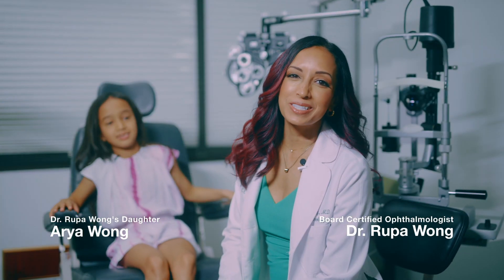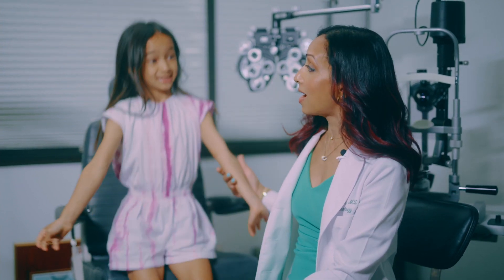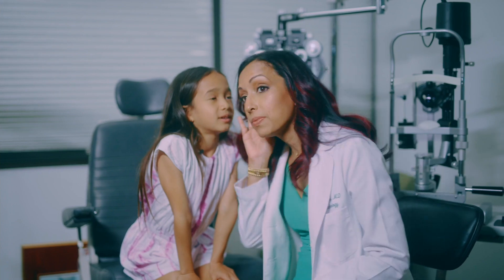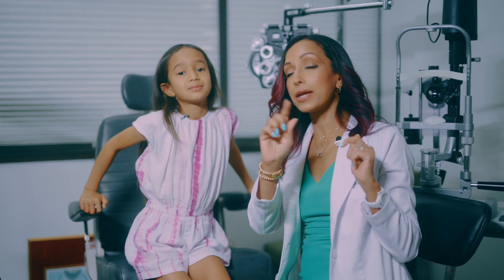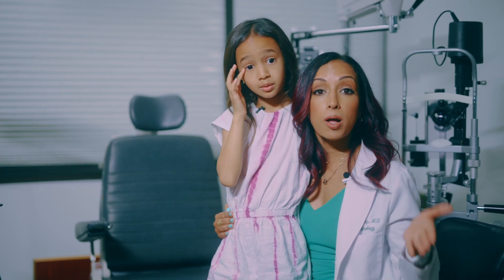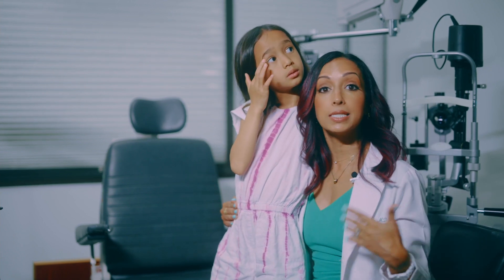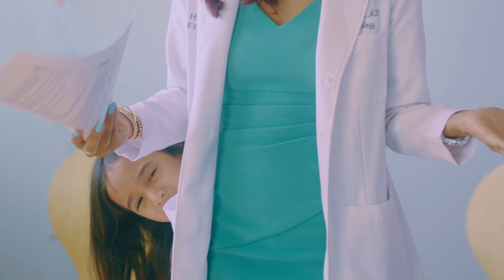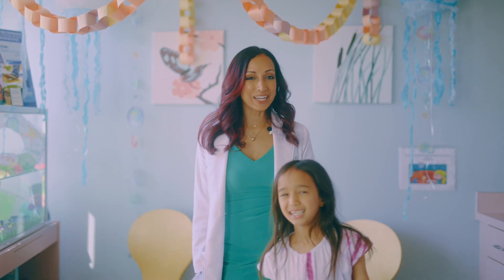What is Myopia Management | Eye Doctor Explains the Exam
Interested in finding out what's involved in a myopia management appointment for your kid? Dr. Rupa Wong, pediatric ophthalmologist at Honolulu Eye Clinic, and her daughter, Arya step you through this exam so that your child isn't scared of what to expect.  Myopia management can actually slow the worsening of myopia in kids and treatment options include eye drops and special contact lenses.

Yes, my daughter is being fun and distracting.  This video is meant for parents and their kids. If you simply want the information, please check out my may other videos on the topic, located under the Kids Eye Health playlist.